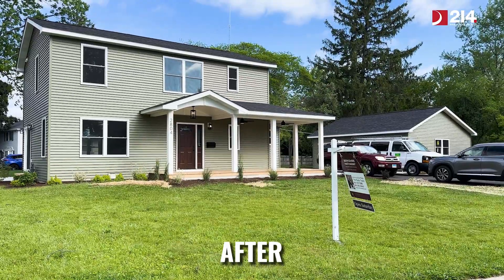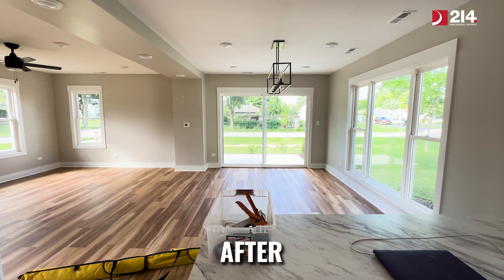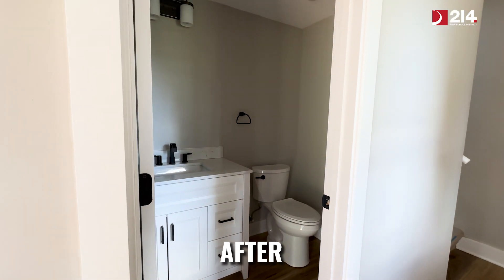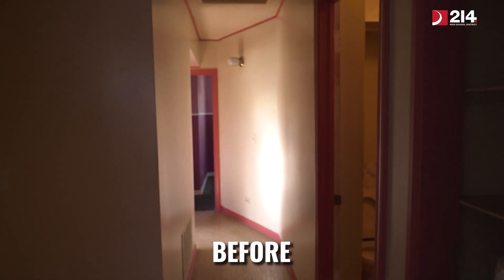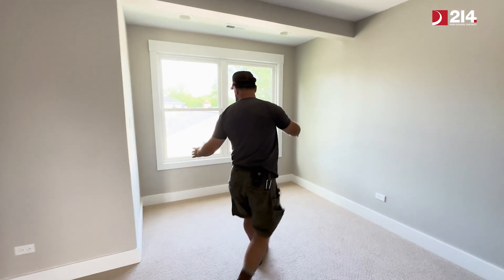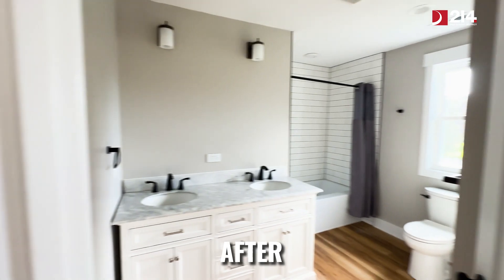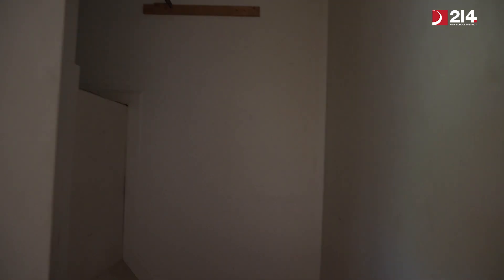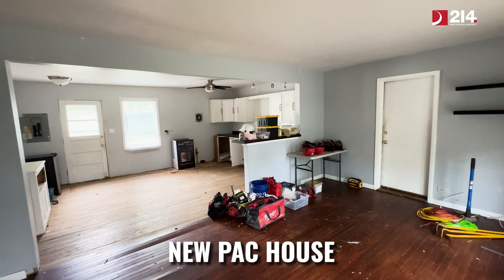The Before And After of Our Newly Renovated Pac House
After two years, students in the Practical Architectural Construction (PAC) program finished renovation this home in Rolling Meadows! It's been a long journey, but students transformed the space into something truly special. Take a look!